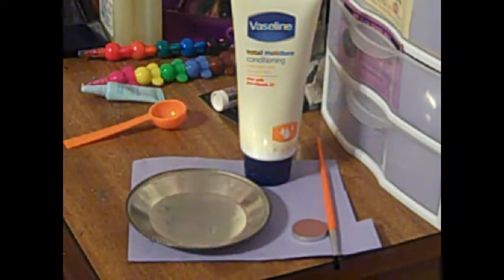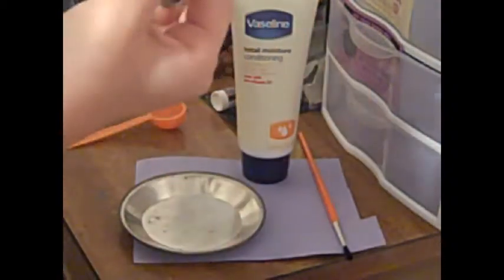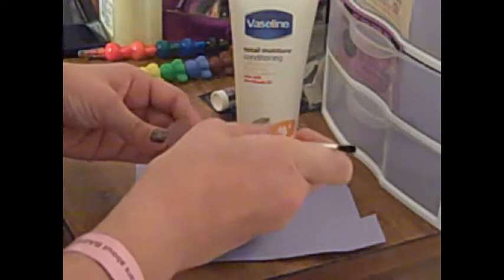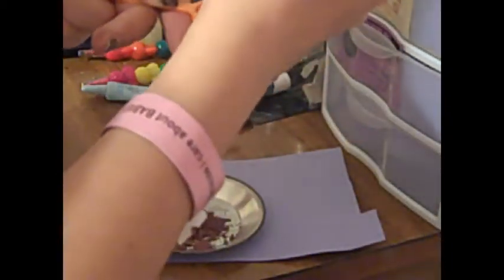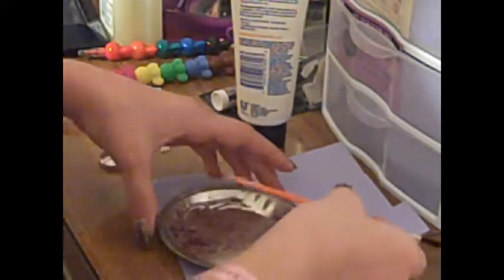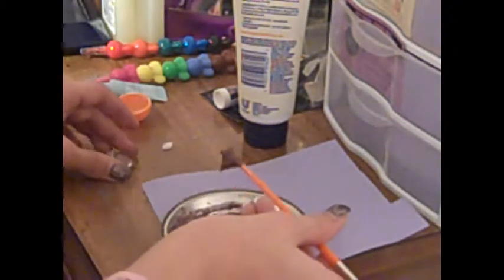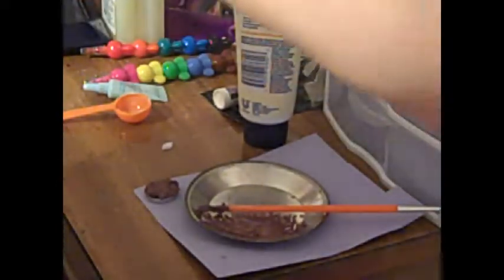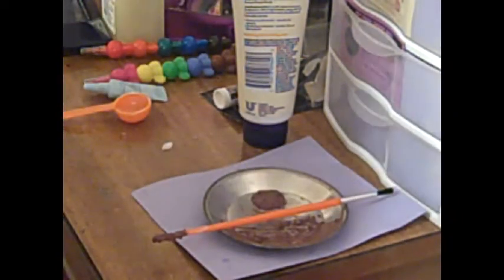DIY Eyeshadow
hey guys! so i have 5-6 more coming. they will all be up by tomorrow! promise.

--megan